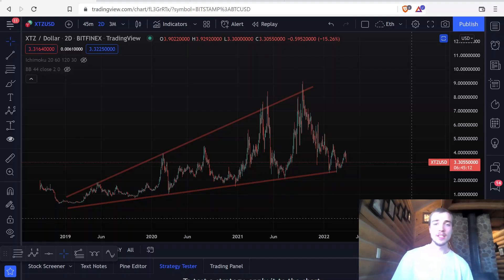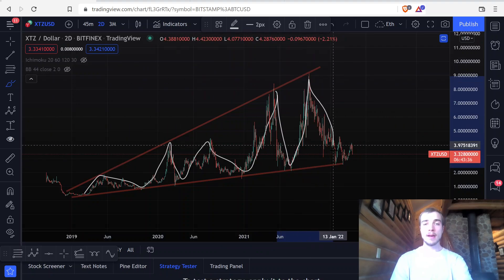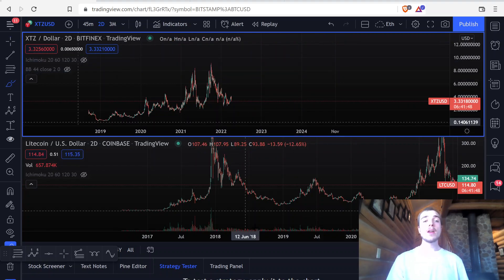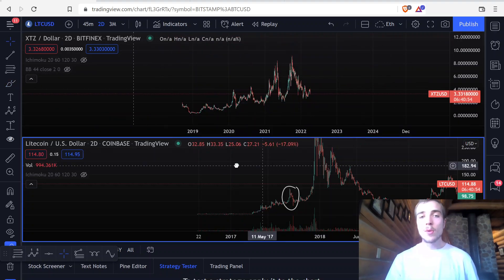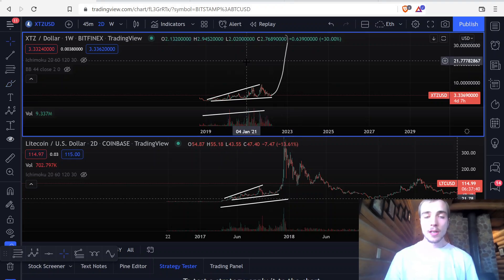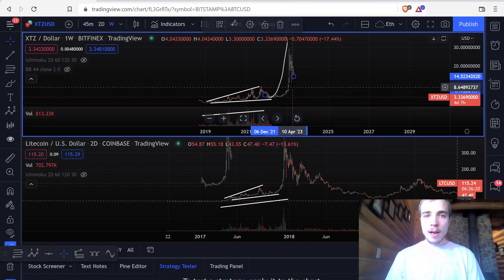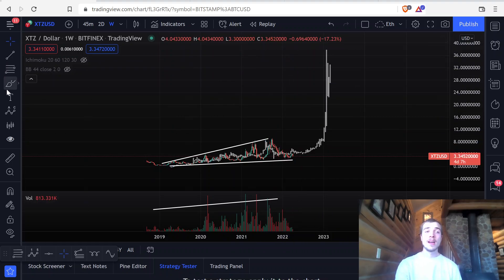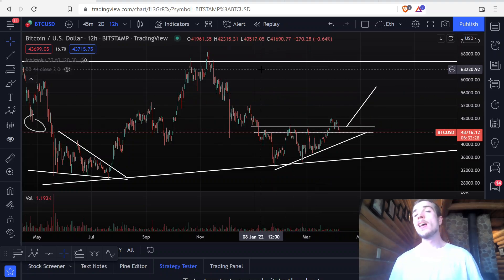WHY NOBODY IS SEEING THIS PUMP COMING IN TEZOS